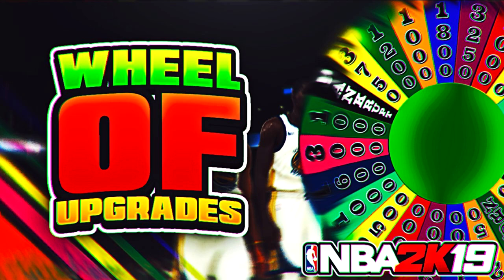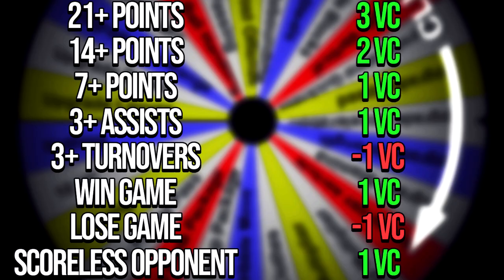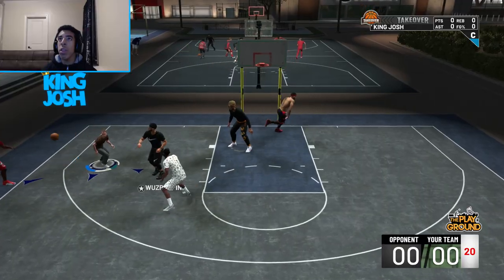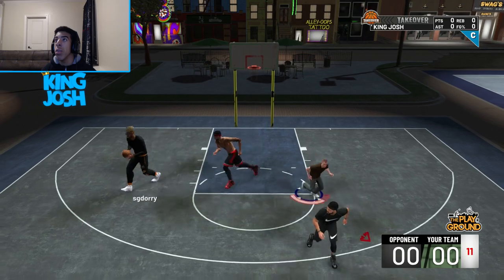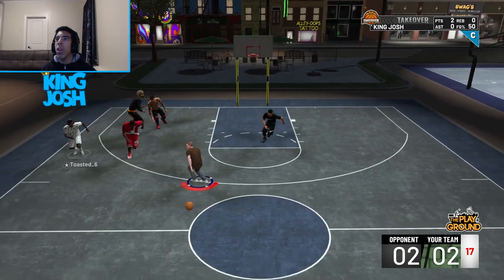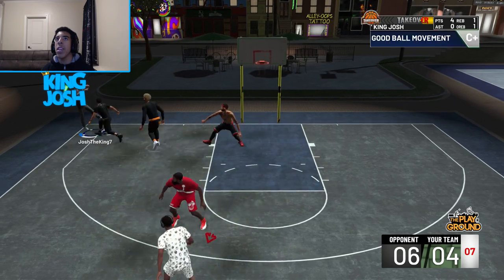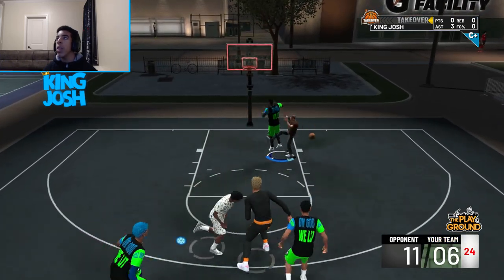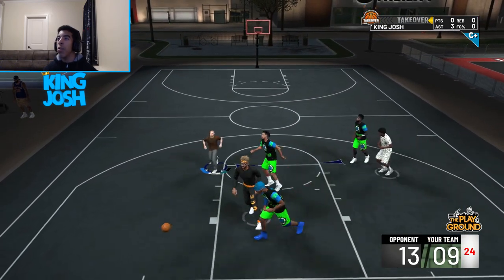NEW SERIES! Wheel of Upgrades Ep. 1!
Let me know what you guys think about this new Wheel of Upgrades series. Also, once I get 5 upgrades (VC), I can spin the wheel (I will show you guys the wheel in the next episode). Should I permanently remove the downgrade for a loss or remove it until I hit 70 overall? ALL SUGGESTIONS ARE APPRECIATED!